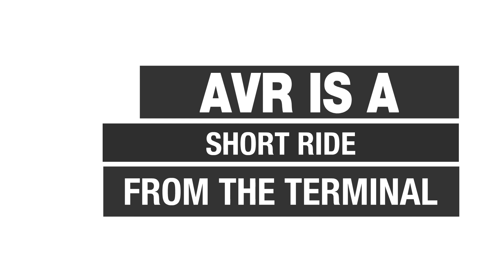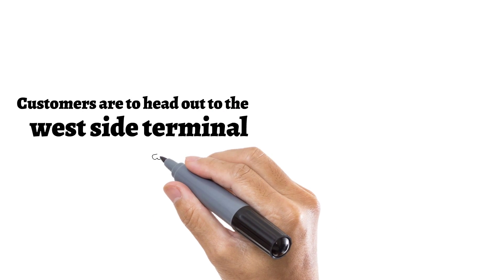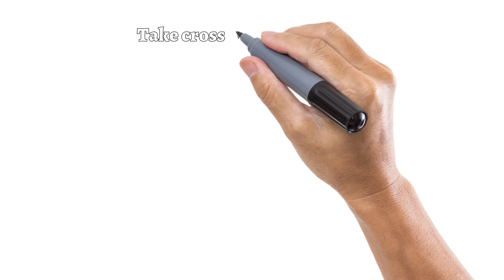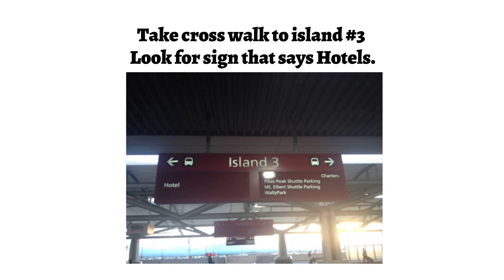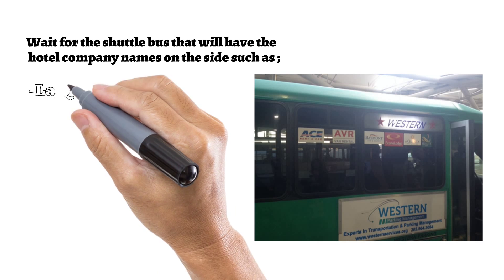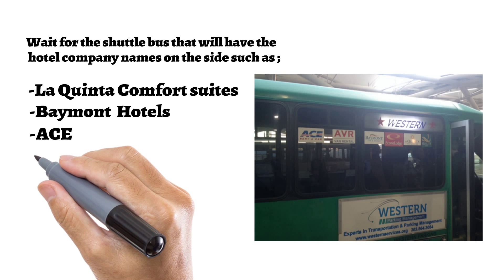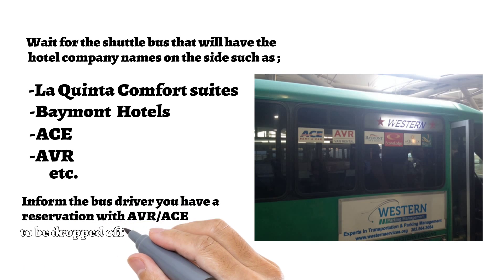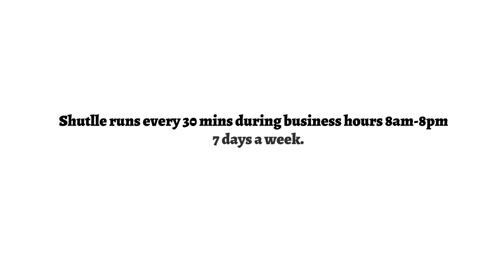Airport Van Rental Shuttle Pick Up from DIA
A quick overview of how to pick up the Airport Van Rental shuttle for our Denver Location.